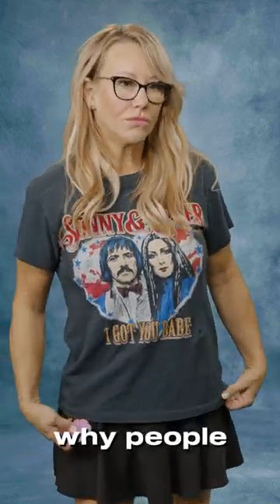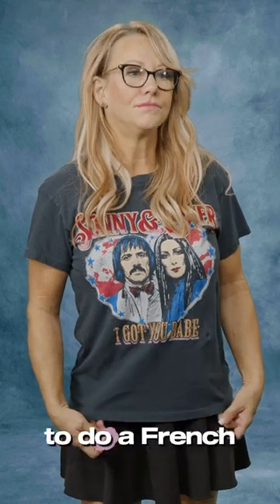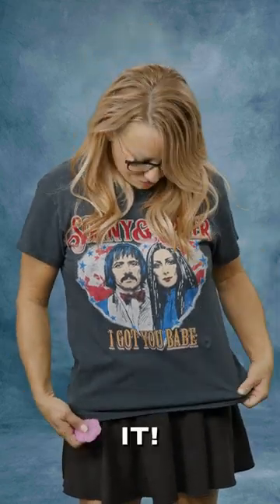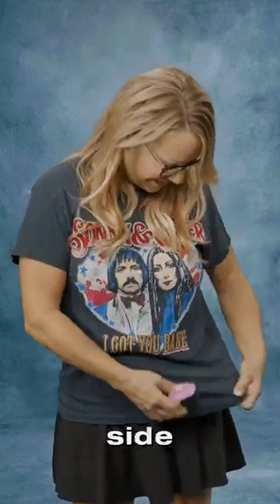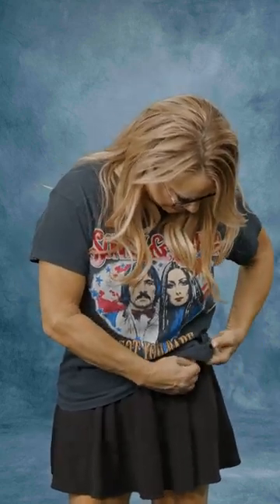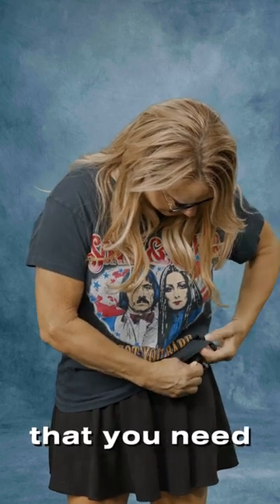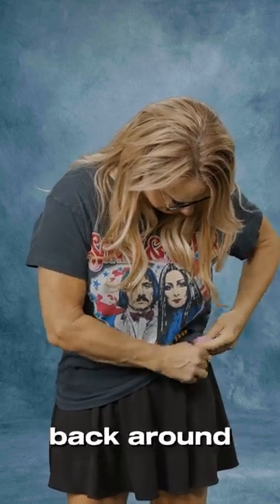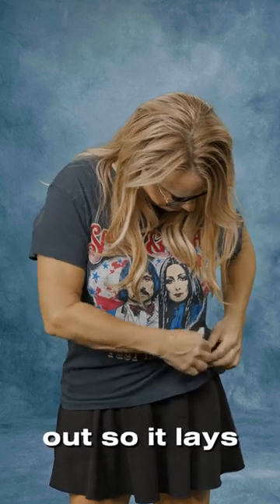Cinch It! T-shirt Makeover: From Basic to Glam in Minutes! 👕✨"YouTube Description:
Welcome back, fashion lovers! 🌟 Ever felt like your basic tees need a little extra flair? In today's video, we're diving deep into the magic of "Cinch It!" - the game-changer for your T-shirt collection. Watch as we take a regular tee and transform it into various chic looks, all without sewing a single stitch. Whether you're prepping for a casual day out or dressing up for a glam evening, Cinch It! has your back.